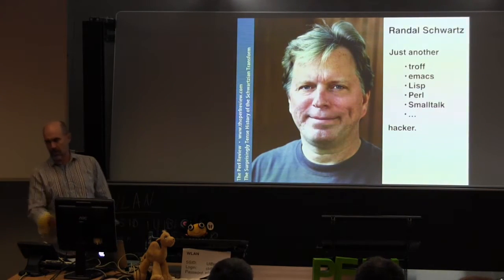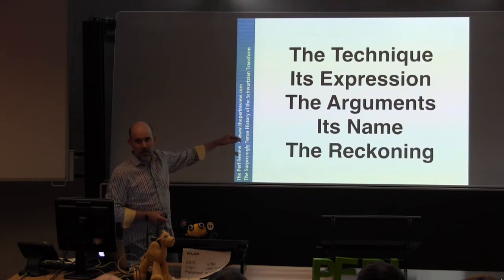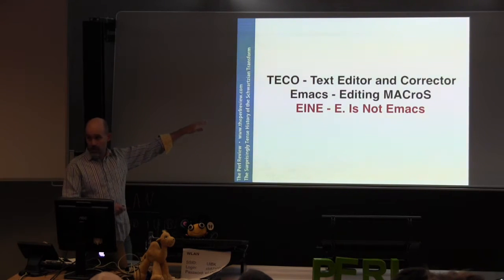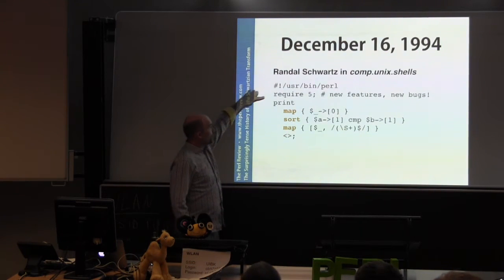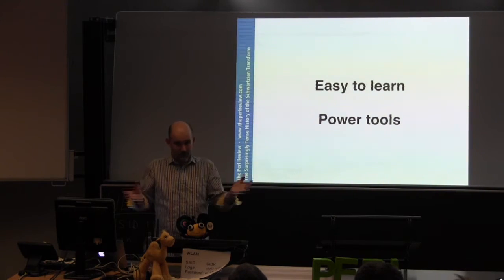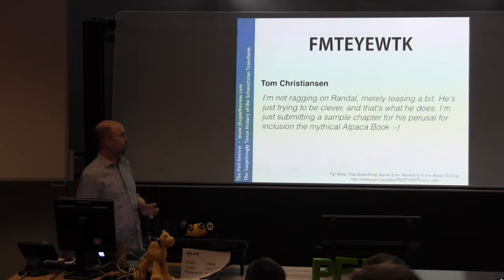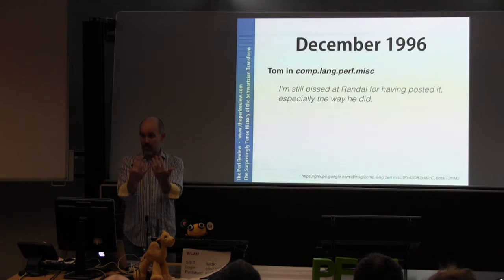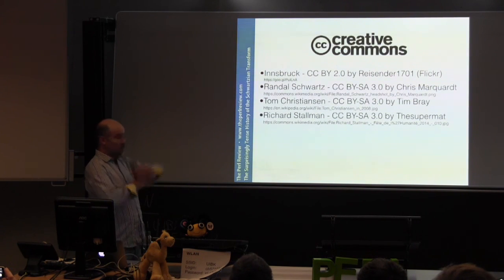brian d foy - ‎The Tense History of the Schwartzian Transform‎ (40 min, English)